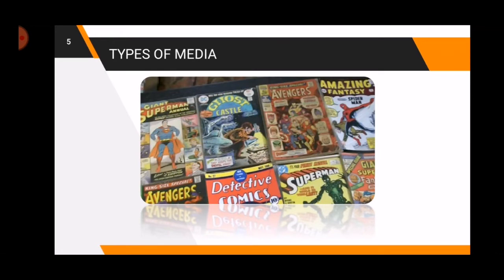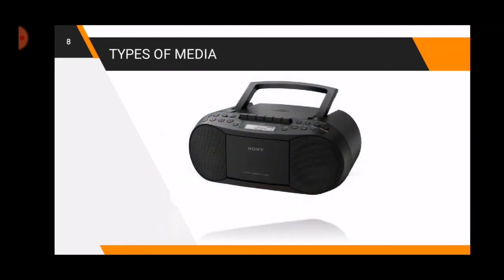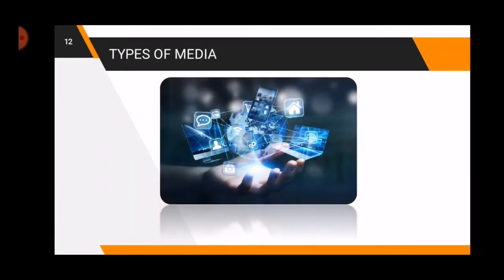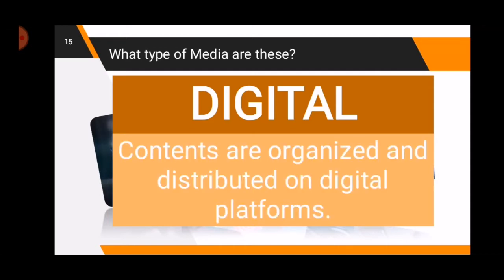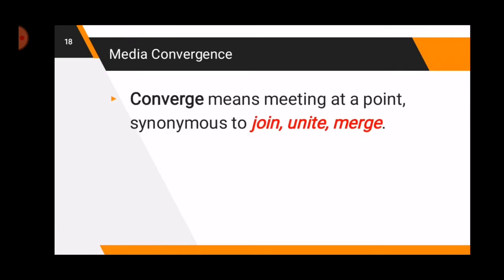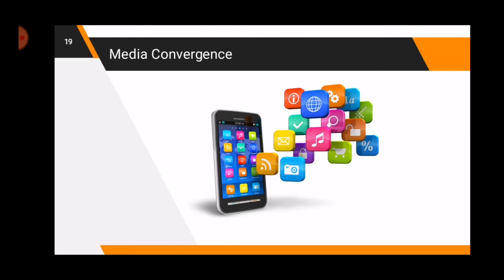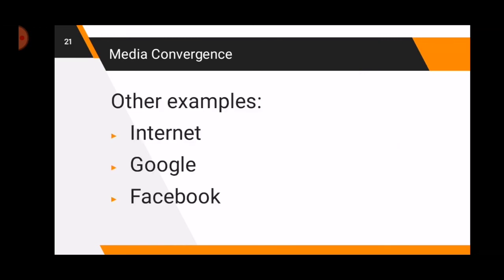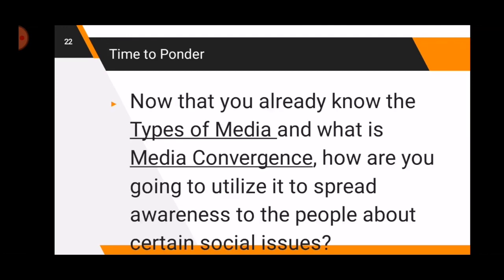Types of Media | Media and Information Literacy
Topics:
Types of Media
Media Convergence